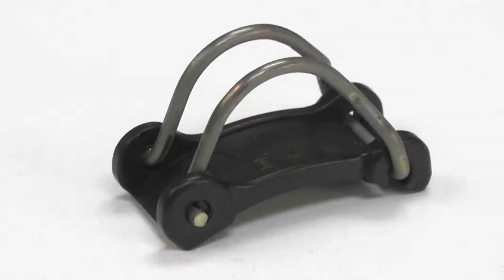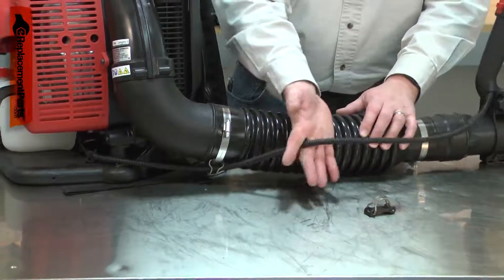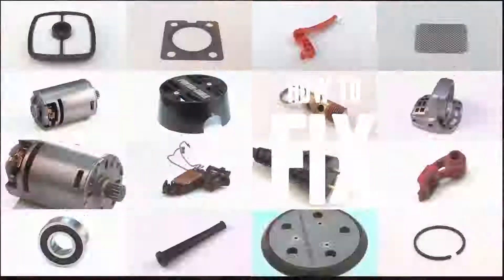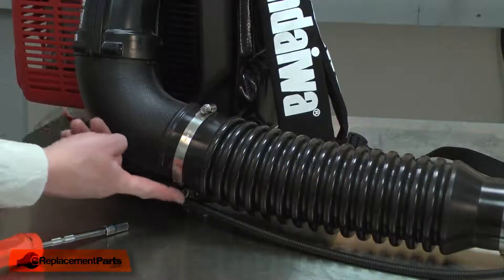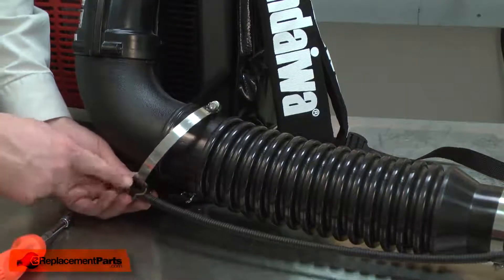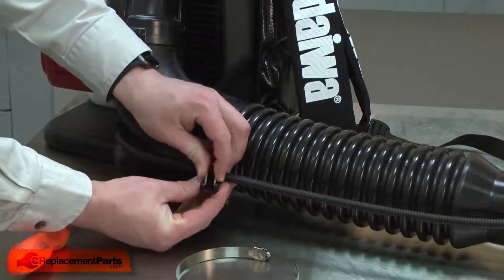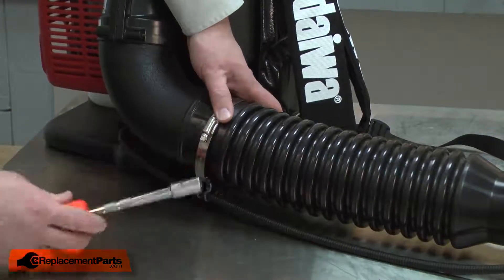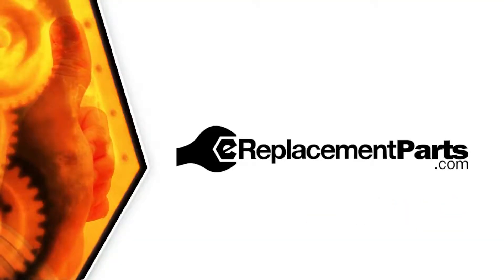Shindaiwa Backpack Blower Repair - Replacing the Clip (Shindaiwa Part # C487000420)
Do you need a replacement Clip for your Blower? eReplacementParts.com has thousands of replacement parts for a variety of Power Tools, Outdoor Power Equipment, and Appliances. To purchase the part shown in this video (Part # C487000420), click the link here:

The information in this video is specific to Echo and Shindaiwa Blowers. The replacement process for different brands may differ slightly from the one you see in this video. To find more Blower repair videos, check out our Lawn and Garden Equipment Repair playlist

If you need a replacement Clip for a different model number Blower, simply enter your Blower’s model number on our homepage here:

Replacing the Clip can help solve the following issues you may be having with your Blower:
1. Clip Damaged

Here are a list of the tools required for this repair:
• Nut driver

For more info on our shipping or return policy, or to speak with a customer service representative, visit our